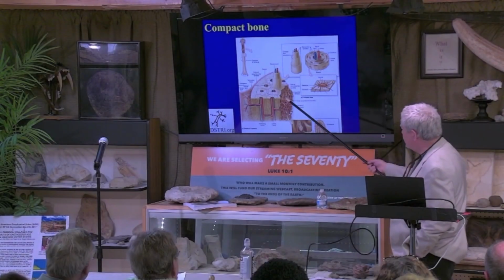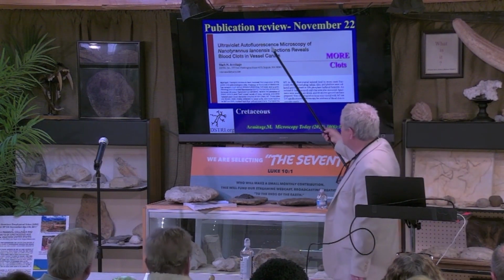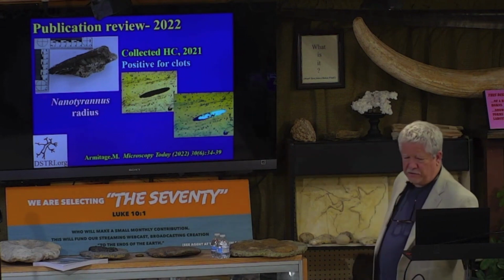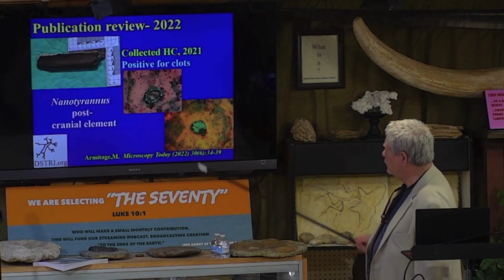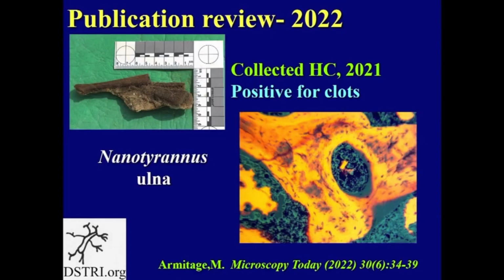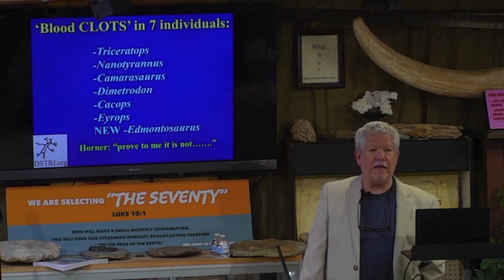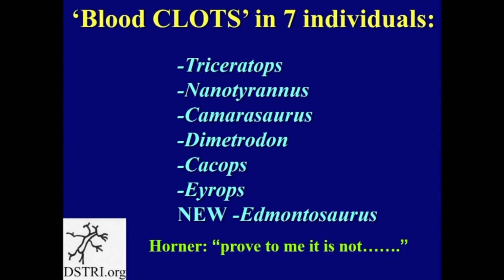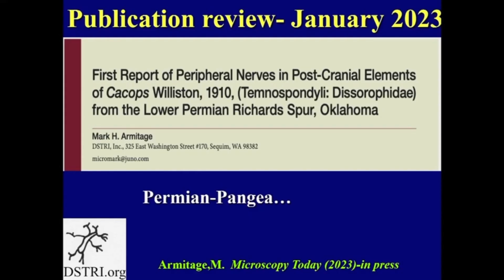Blood Clots in Nanotyrannus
Nanotyrannus (Cretaceous period) is yet another addition to a growing list of dinosaurs in which microscopist Dr Mark Armitage has discovered containing extensive blood clotting within its bones. It is well known in medicine and forensic pathology that the presence of overt 'disseminated intravascular coagulation' (DIC) is indicative of severe trauma such as asphyxia by drowning.

This is a significant find and if many more specimens like this are to be found globally, it could suggest that a more likely instrument for the extinction of dinosaurs is a universal flood.